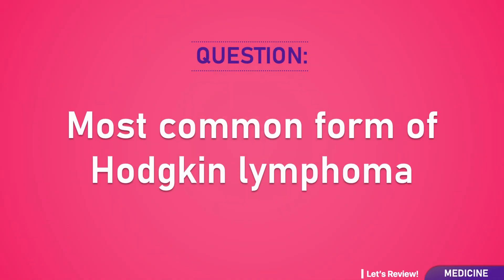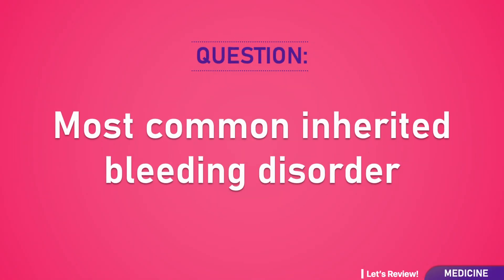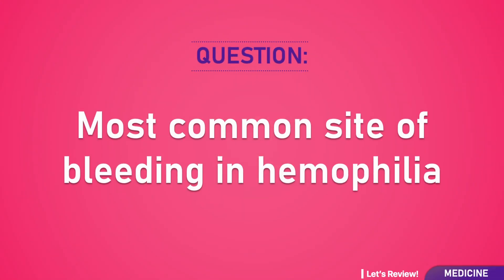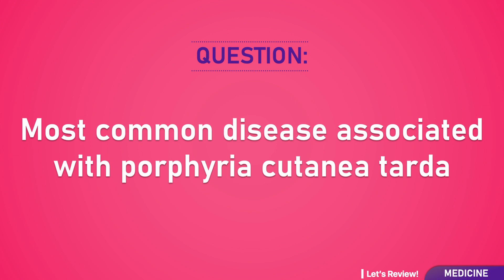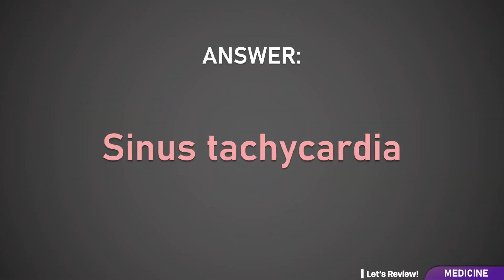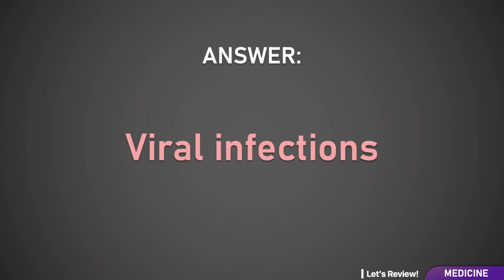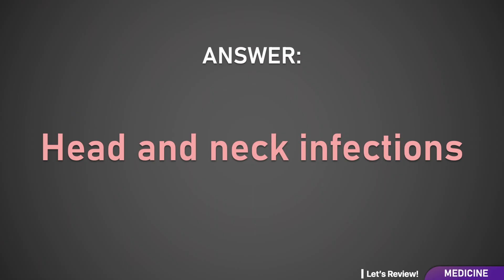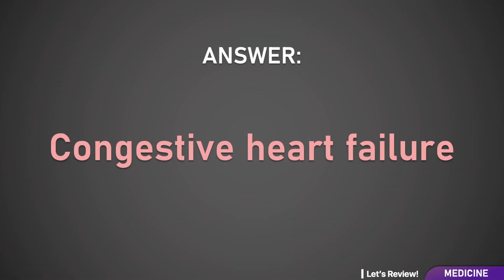Most Common in Internal Medicine Part 6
Let's Review! Internal Medicine

15 questions

This video is part of the Let's Review Medical School review series! New content every week!

Special thanks to:
dream by WOMBO / Pixabay / freesounds.org / ReadyPLayer.me /  Naturalreaders